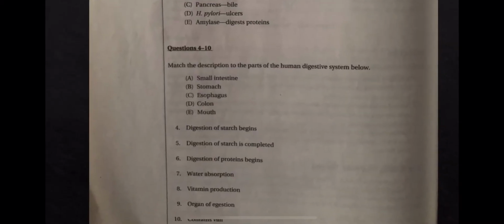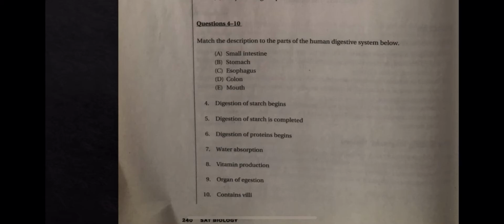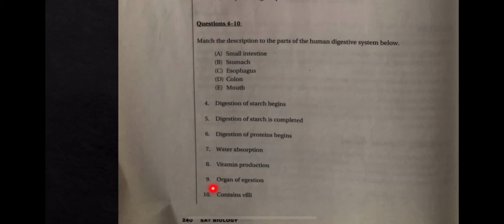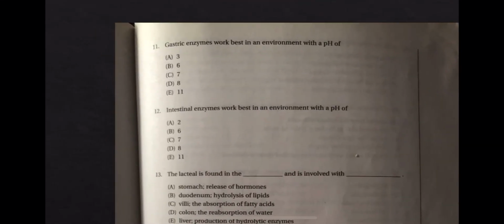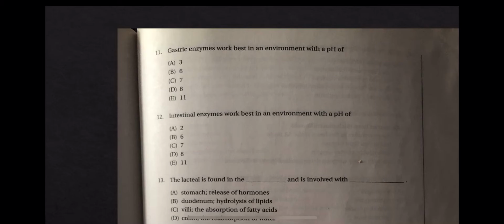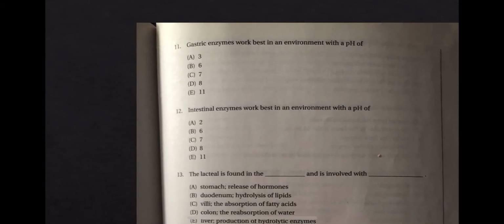SAT practice (Human physiology )/part 1